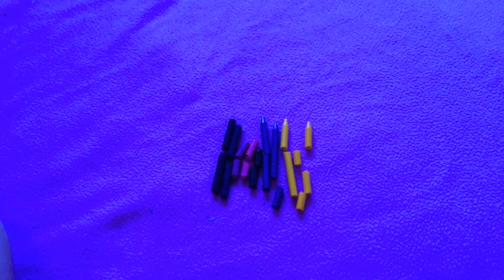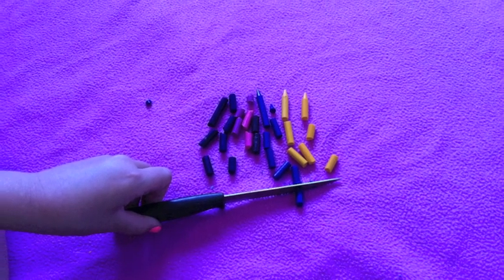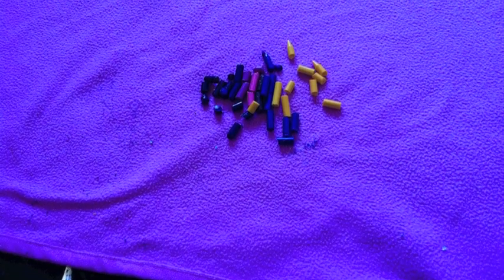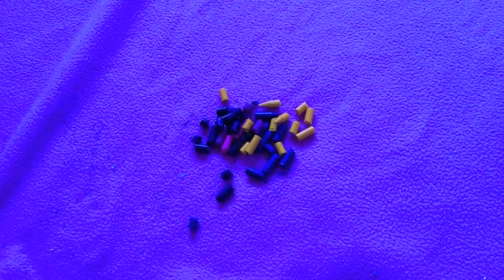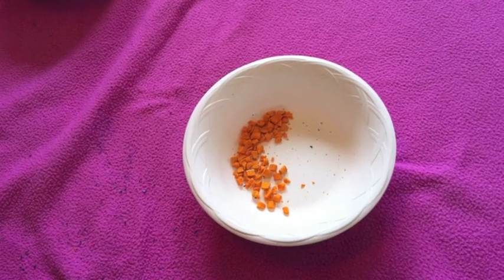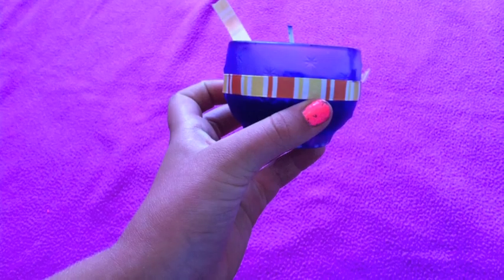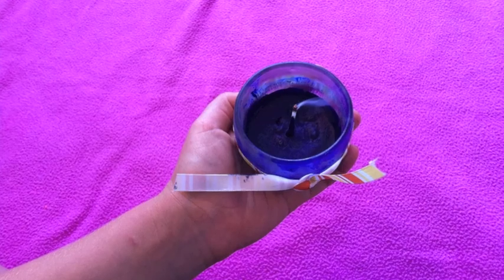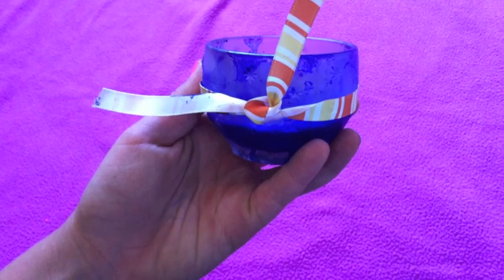How To Make Candles Out Of Crayons!!! SM Film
Hey guys i decided to do a stopmotion film. Im sorry my voice was hard to hear but basically you cut the crayon to tiny pieces and mircowave them for 4 minutes and 30 seconds!!! thanks for watching!! comment rate & sub! heads up for the next video!!!